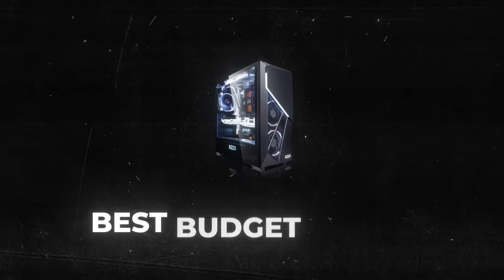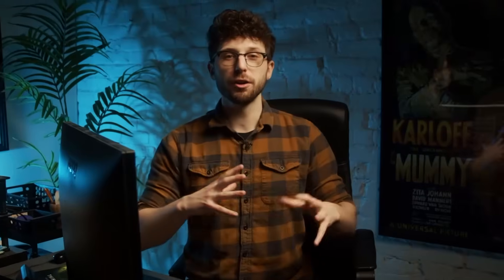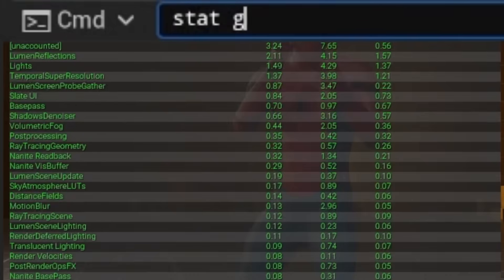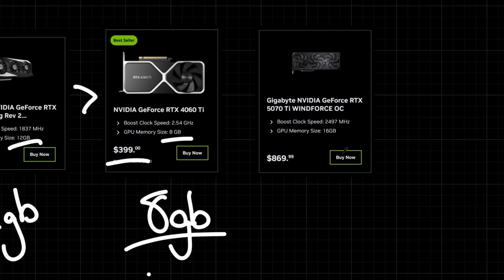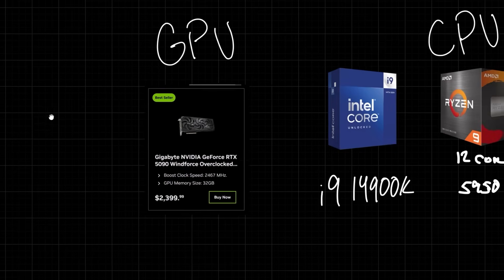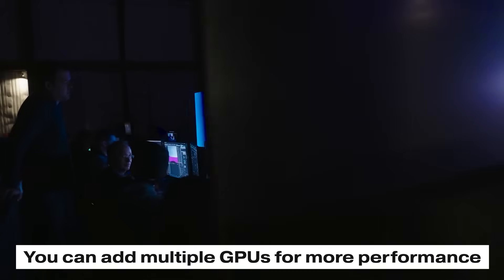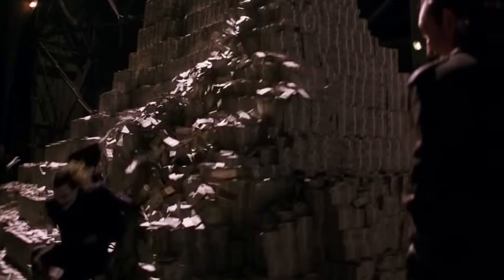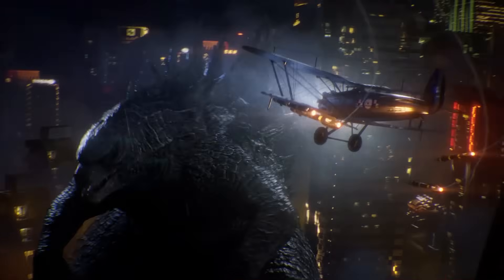Ultimate PC Guide for Unreal 5 (Budget + Performance)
[HARDWARE RECOMMENDATIONS LINKED BELOW]
Do you really need a $5,000 workstation to run Unreal Engine 5, or can you get started with the gaming PC you already own?

In this video, I’ll break down the best PC builds for Unreal Engine 5 in 2025, covering everything from budget setups to Hollywood-level workstations, so you can pick the right hardware for filmmaking, VFX, animation, and game development without overspending

✅ The best budget + performance PC builds for Unreal Engine 5
✅ CPU vs GPU - My simple framework to plan your next upgrade
✅ The fastest remote solutions if you don’t own a high-end PC
✅ How Unreal Engine works on Mac (and what setup you’ll need)

This is for any filmmaker, VFX artist, or game developer who wants to avoid the trial and error of choosing hardware for Unreal Engine 5 and jump straight into creating your own films and games!

Did you learn something new? Have a tutorial suggestion?

Best Performance Workstation:
HP Omen w/ 5090 GPU

Best Budget Laptop:
ASUS G16 w/ 5060 GPU (16gb VRAM)

High Performance GPU:
RTX 5090

High Performance CPUs:
i9 14900k
Ryzen 5950X
Ryzen 9950X

Best Budget GPU:
RTX 5070
RTX 5060ti
RTX 4060

Best Budget CPU:
i5 14600k
AMD Ryzen 7

RAM:
+64GB kit
+32GB kit

Chapters
0:00 - What computer do you really need for Unreal Engine 5
1:03 - How Unreal Engine uses CPU vs GPU
3:02 - Best budget PC build for Unreal Engine 5
4:36 - How much RAM and storage you need for Unreal Engine 5
5:18 - The best high-performance PC for Unreal Engine 5
6:33 - RAM and SSD setup for future-proof performance
7:09 - Can you run Unreal Engine 5 on a Mac?
7:43 - Are RTX Laptops good for Unreal Engine 5?
8:25 - The easiest way to run Unreal Engine 5 on low-end computer